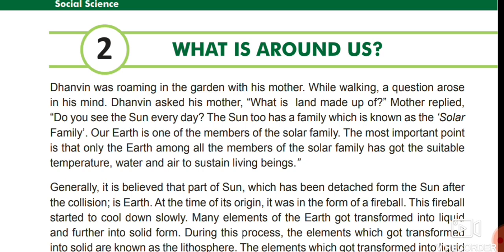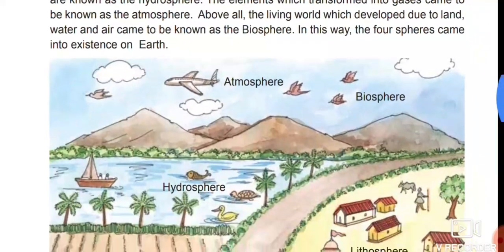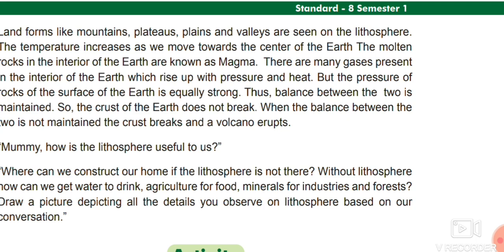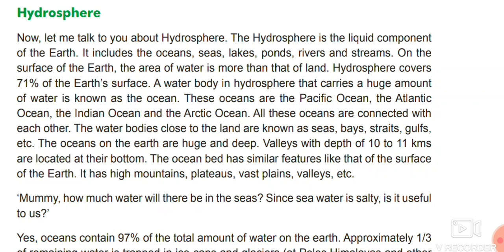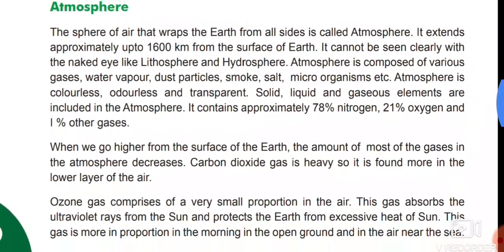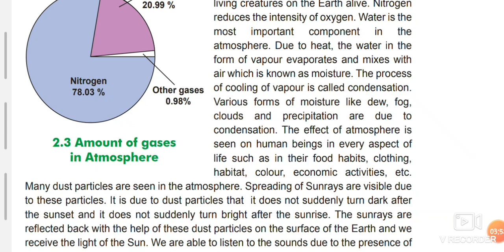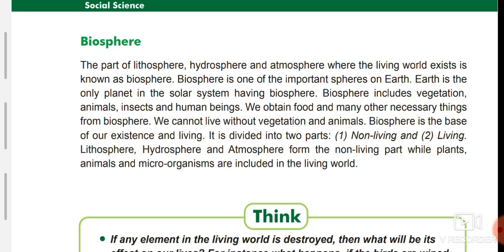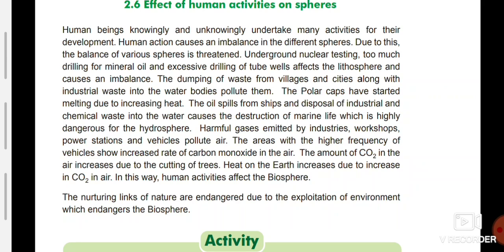STD - 8 SS CHAPTER - 2 EXPLANATION